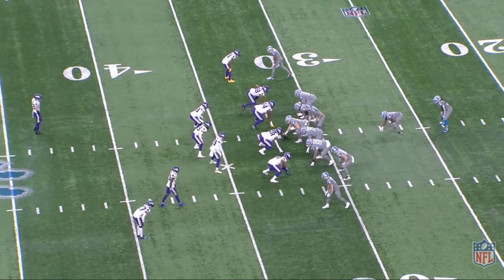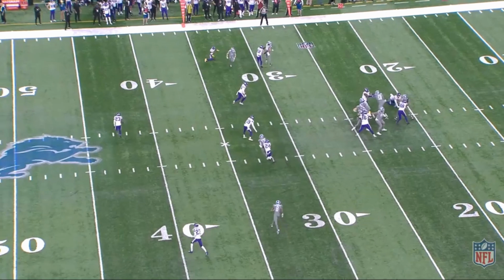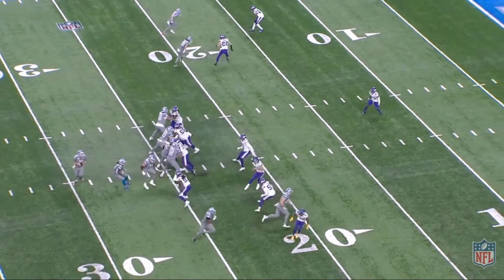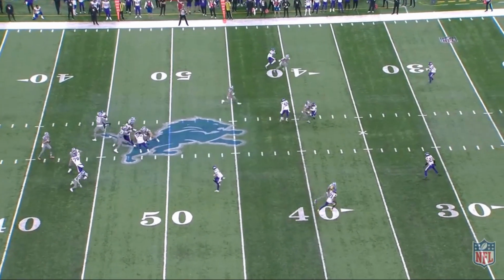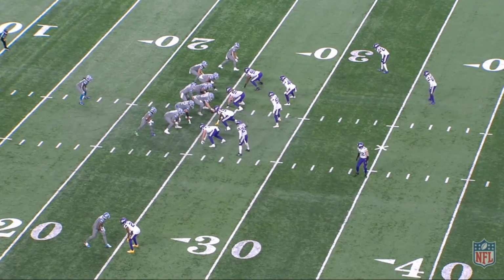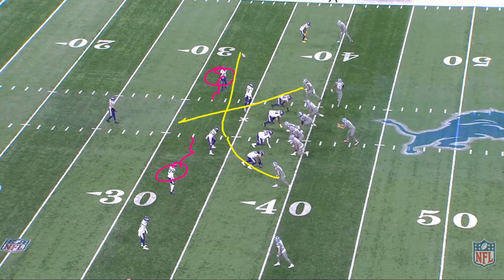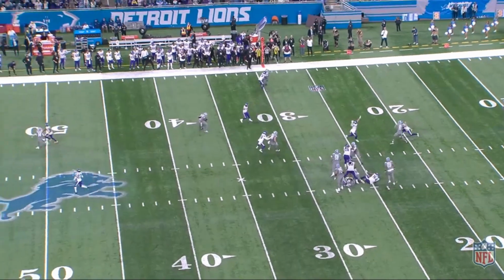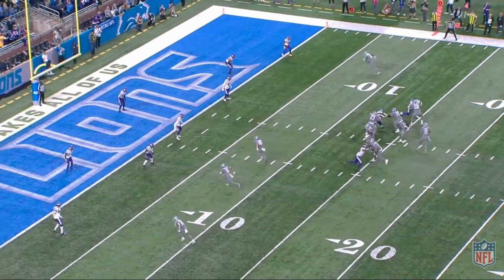Goff Goes Off